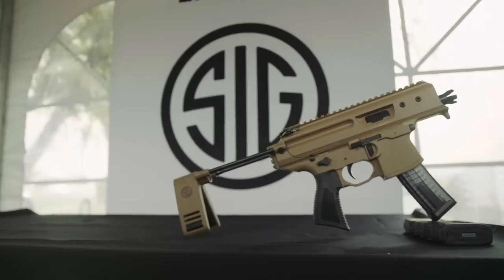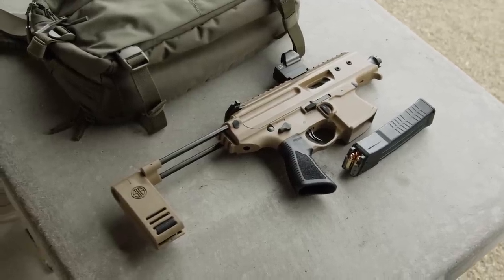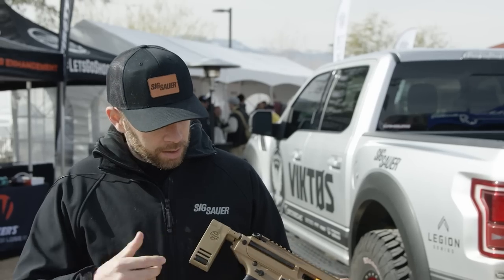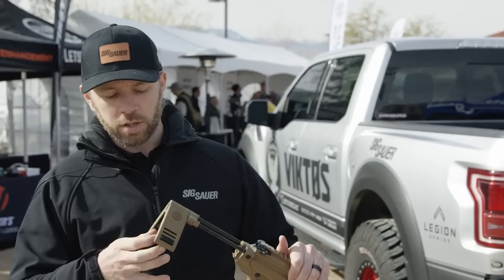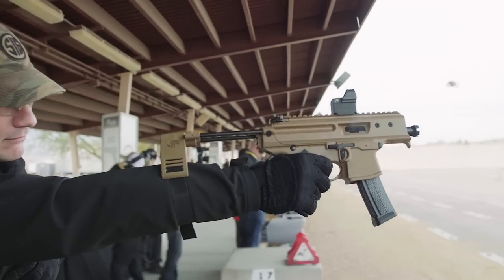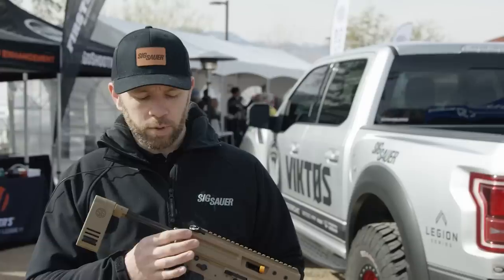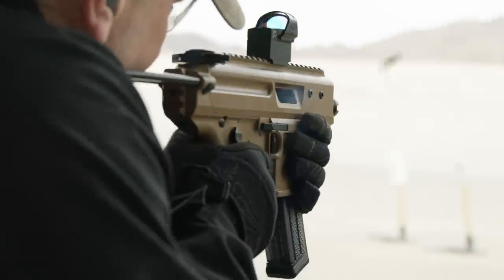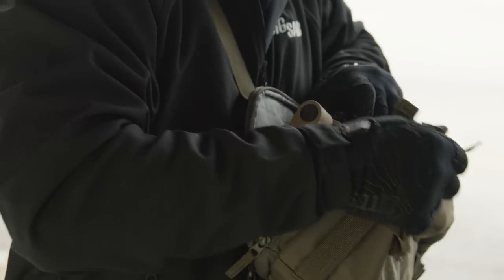Hands on with the MPX Copperhead - SHOT Show 2019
When SIG Sauer told us about how cool their new MPX Copperhead is, we didn't believe it until we saw it up close and personal at the SHOT Show 2019 gun range.

The SIG MPX redefines the submachine gun category with a new level of operator safety, in-field adaptability and proven reliability in the harshest environments. Completely ambidextrous, the SIG MPX is great for left- or right-handed shooters with its dual-sided selector switch, magazine release, charging handle and bolt release."

About 5.11
The right mindset, training, and gear are what separates those who are ready and those who are not. Ready to help those in need, ready to protect and serve, and ready to crush goals. 5.11 embodies this mindset of preparedness. We make the gear for those individuals who are ready for any mission.